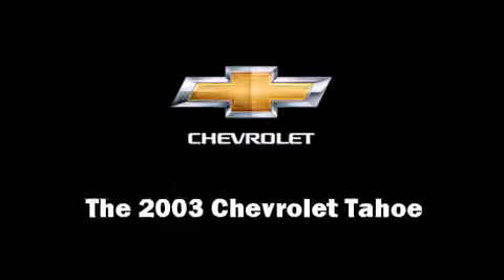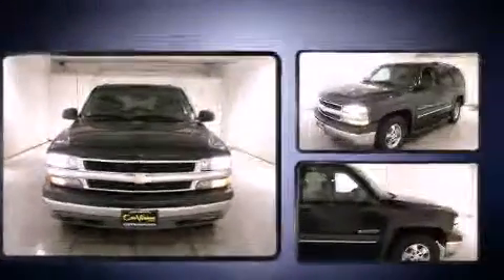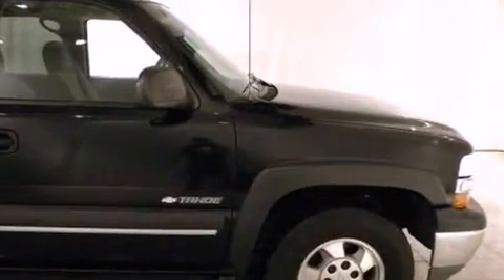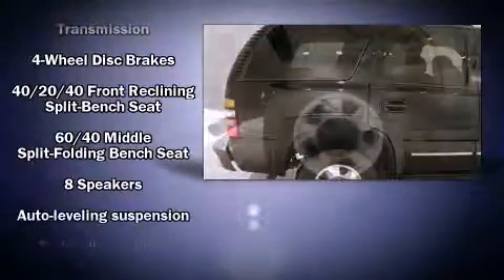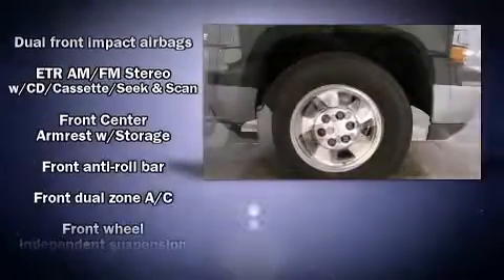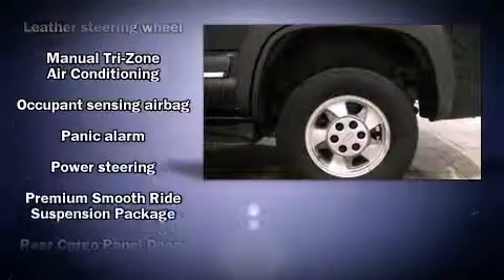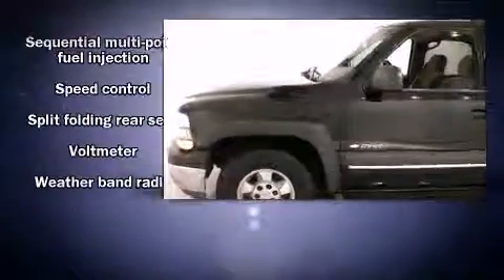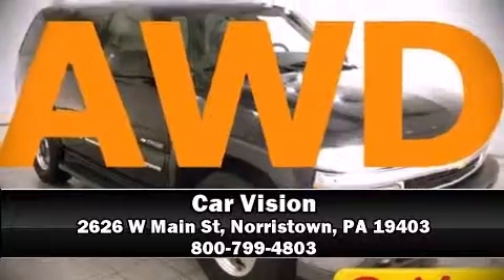2003 Chevrolet Tahoe LS AWD in Norristown, PA 19403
Car Vision
2626 W Main St

The 2003 Chevrolet Tahoe. It features an automatic transmission, 4-wheel drive, and a powerful 8 cylinder engine. Top features include a split folding rear seat, front fog lights, tilt steering wheel, heated door mirrors, power windows, remote keyless entry, an overhead console, and air conditioning. Chevrolet also prioritized safety and security with features such as: dual front impact airbags, a security system, and 4 wheel disc brakes with ABS. Safety and maximum capability are assured via self leveling rear suspension, which maintains optimal driving geometry. We'd love to show you this vehicle in person.